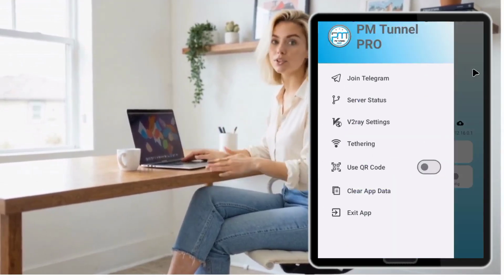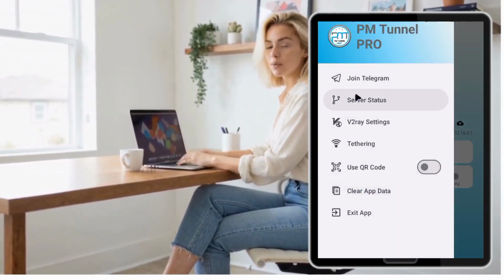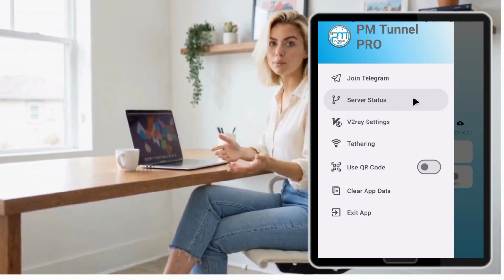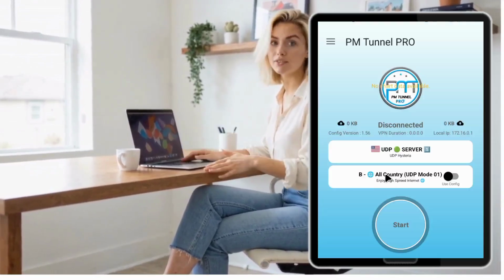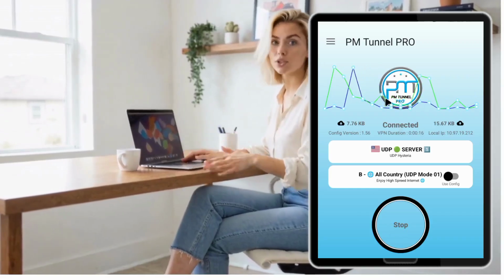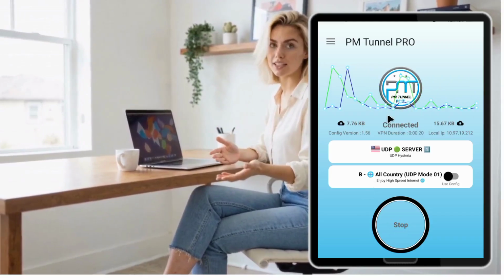All Countries VPN with Fast UDP | PM Tunnel Pro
In this video, we focus on strengthening mobile device security using PM Tunnel Pro. The tutorial highlights how this VPN application helps encrypt your internet traffic, protect personal data, and provide a safer online experience on Android devices. PM Tunnel Pro offers reliable servers and a stable connection method designed to improve privacy while browsing, streaming, or using public networks. By using this app correctly, users can enjoy increased protection against online threats and maintain a more secure and private mobile connection at all times.